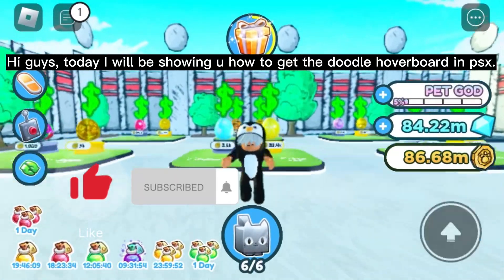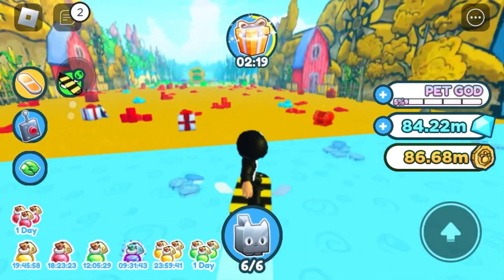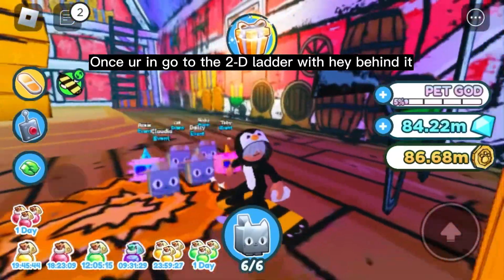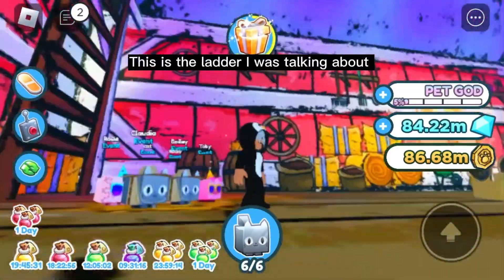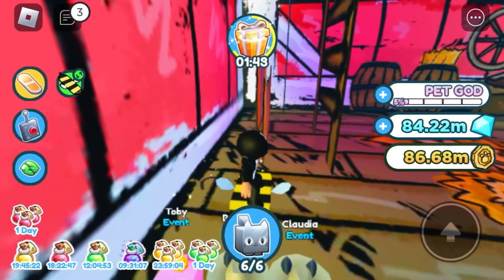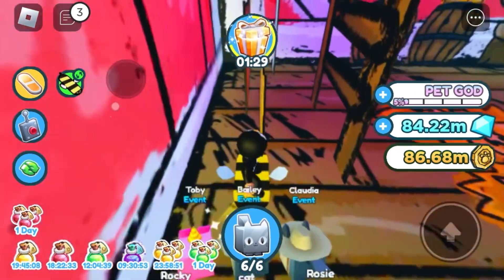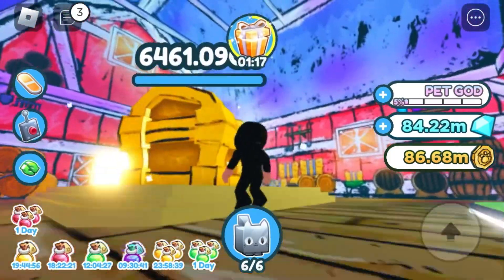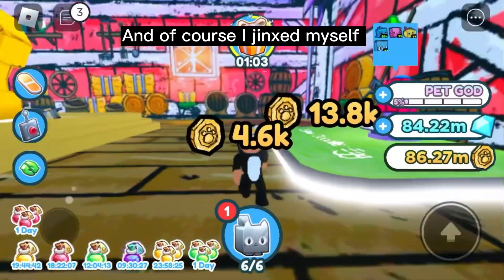How to get the doodle hoverboard in psx